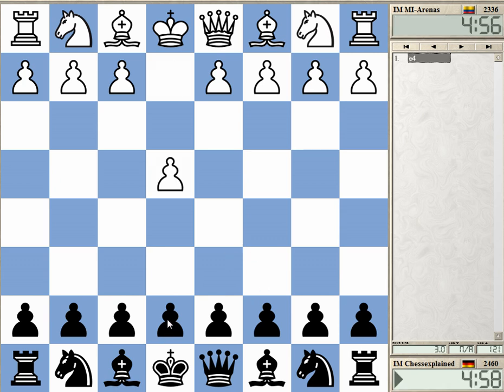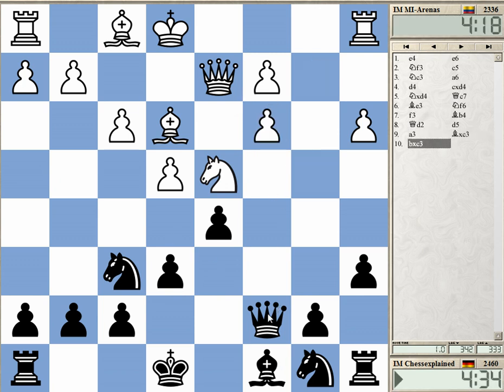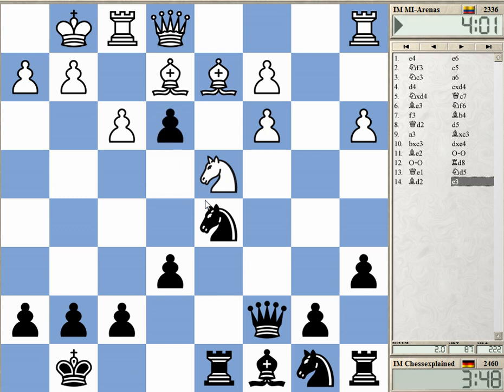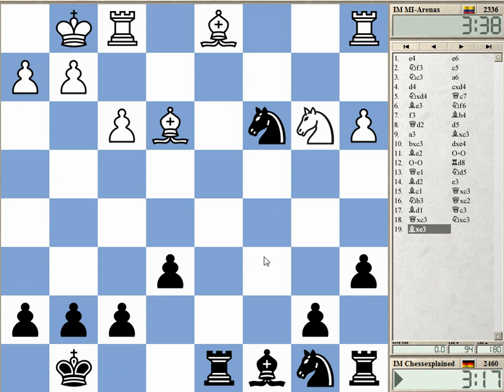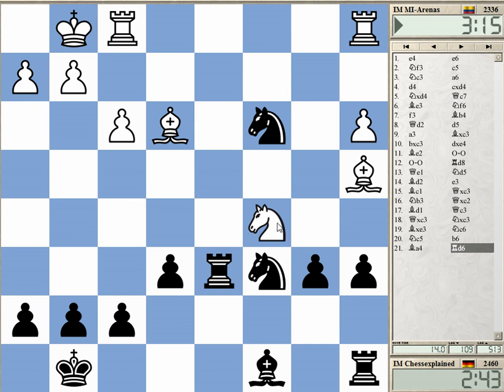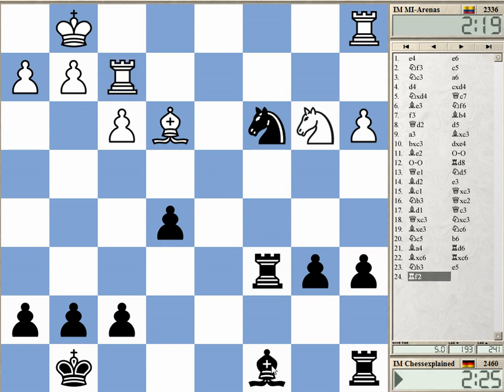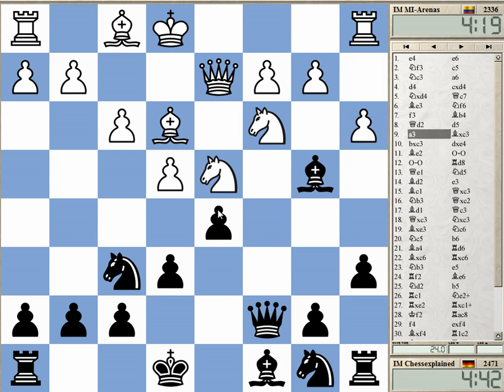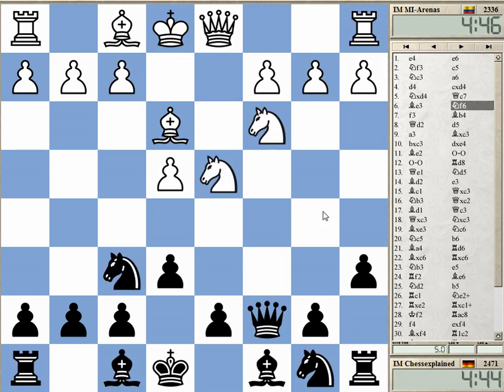Blitz Chess #671 with Live Comments Sicilian Kan